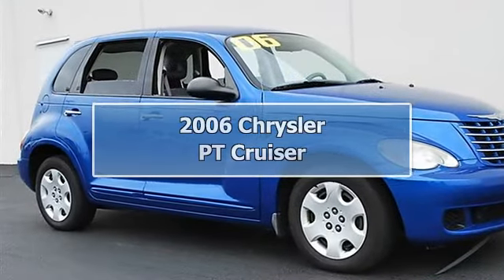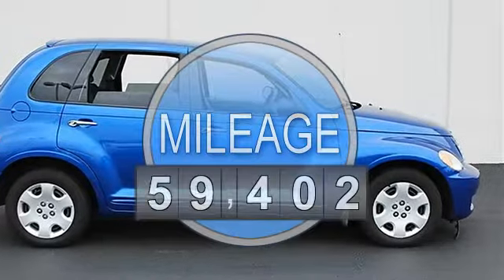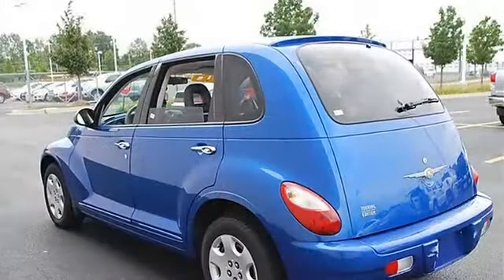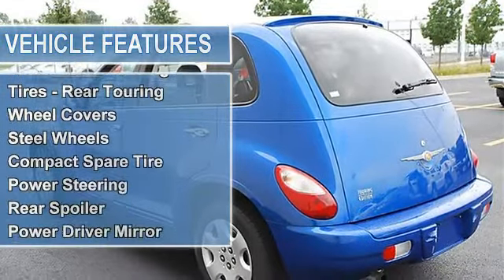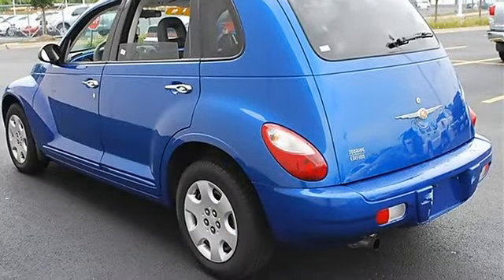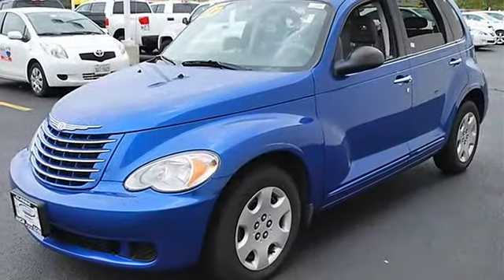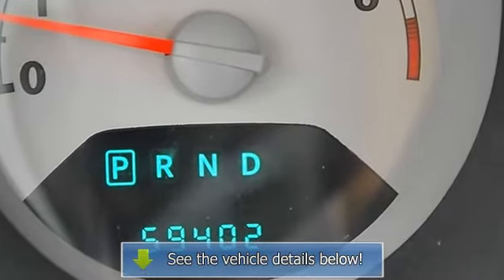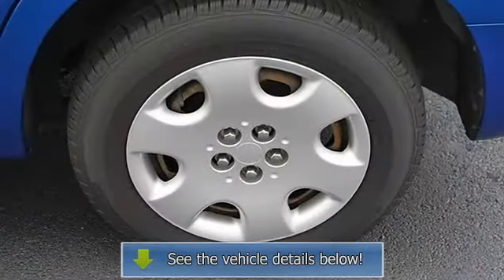2006 Chrysler PT Cruiser - Classic Dealer Group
For Sale: 2006 Chrysler PT Cruiser
VIN: 3A4FY58B96T225674
Engine: Gas I4 2.4L/148
Drivetrain: FWD
Transmission: Automatic
Mileage: 59,402
Color: Electric Blue Pearl (exterior) Pastel Slate Gray (interior)

Features:
2006 Chrysler PT Cruiser four doors Car.